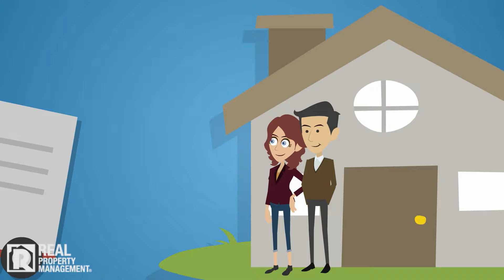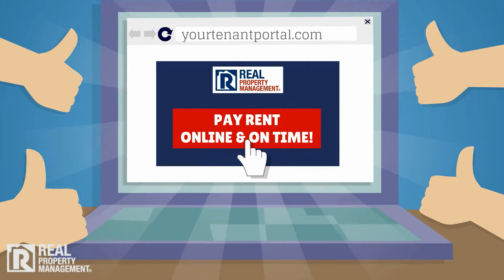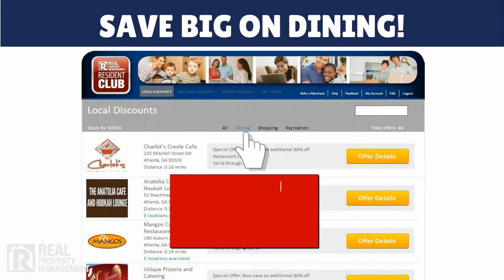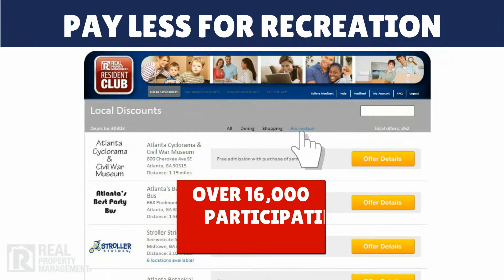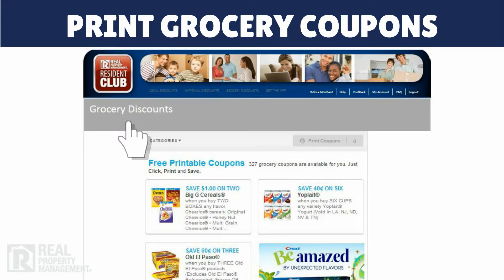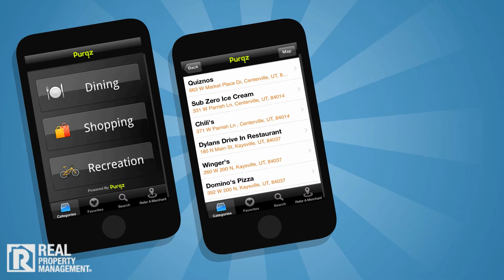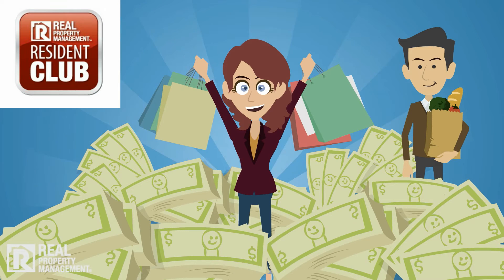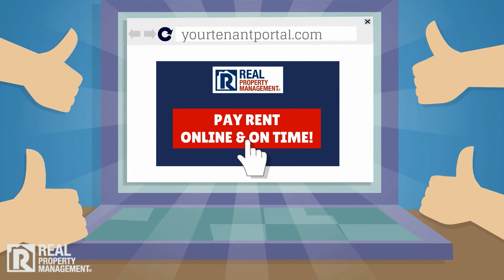REAL PROPERTY MANAGEMENT SAC METRO - RESIDENT CLUB TENANTS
Looking for a place to rent? for our available Sacramento rental properties.

Real Property Management SAC-METRO is the one and only choice among Sacramento property managers for comprehensive, reliable, and trustworthy Sacramento property management services. Because of our knowledge and expertise in local property management in Sacramento, CA, as well as our incredible property management systems, marketing, and advertising abilities, Real Property Management SAC-METRO stands out among Sacramento property management companies!

Many rental property owners are hesitant to hire a professional Sacramento property management company for fear of being left in the dark in regards to happenings at the property. With Real Property Management Sac-Metro, that couldn’t be further from the truth!

No matter the phase of the rent cycle your rental home is in, our friendly and experienced staff strives to keep communication transparent. During the leasing phase, owners receive regular updates via email or phone regarding marketing efforts, showings and potential tenant applications. Once a tenant has moved into the home, both the tenant and homeowner have access to our live support team 24 hours a day. We also provide each owner client with access to an online portal containing all documents related to their home. Within the portal, homeowners can also find rent payment histories, maintenance and inspection reports and financial records.

While there are many Sacramento property management companies to choose from, Real Property Management remains the leader in the industry. With over 25 years of experience, we understand that property management is more complicated than most people realize. Our team of local experts offers better insights into the market and assists with setting rent rates fair to the neighborhood your property is in. Being local also keeps us well versed in local laws, regulations and requirements.

If you are ready to get the most out of your rental property investment, it’s time to discover for yourself why more Sacramento rental property owners trust their property to us!

SAC-METRO, Roseville
151 North Sunrise Ave.
Suite 813
Roseville, California 95661

SAC-METRO, Sacramento
4427 Freeport Blvd.
Sacramento, California 95822